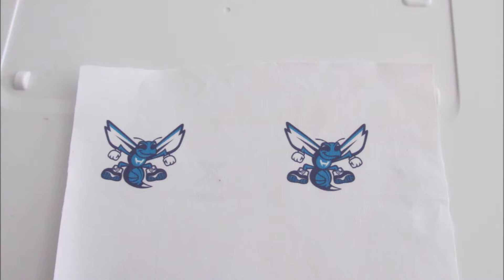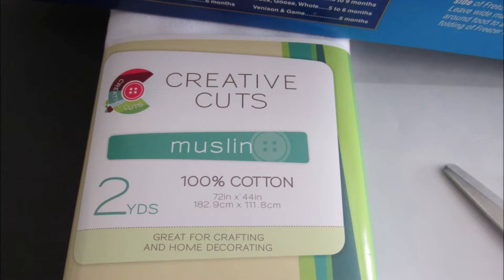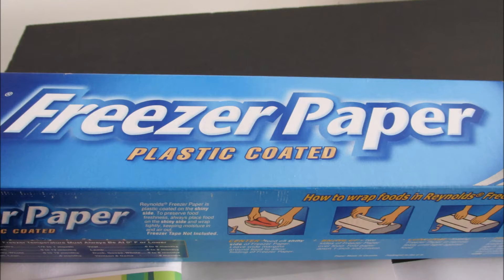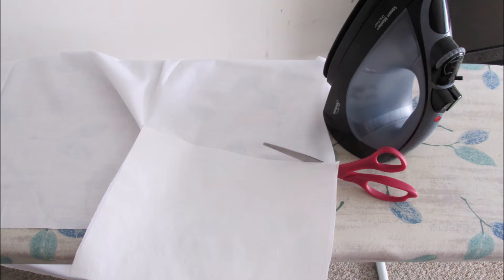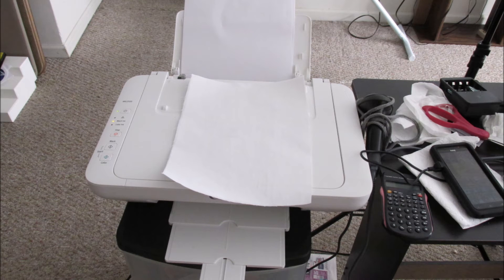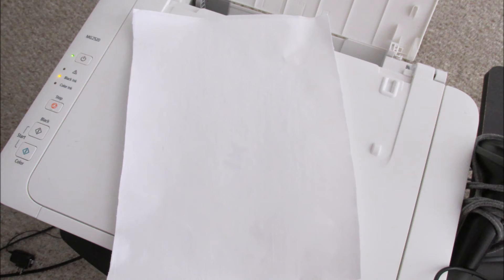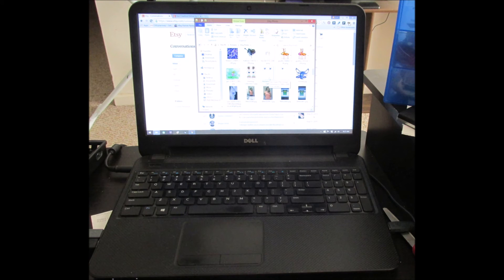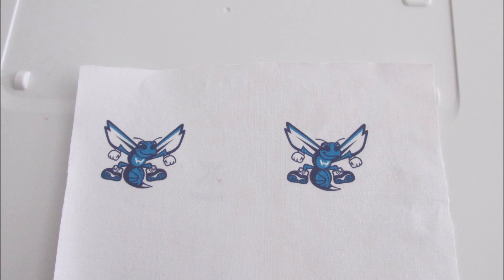How To Print On Fabric Using Your Home Printer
Here's another quick and easy craft project from Kim J Crawford.  I show you how easy it is to print pictures from your computer onto fabric.
Supply List
-Regular household iron
-Freezer Paper
-Paper and Fabric Scissors
-100% Cotton Fabric
-Any picture you choose from your computer